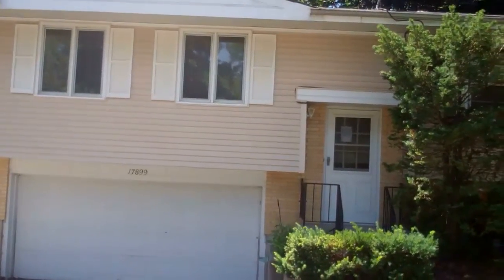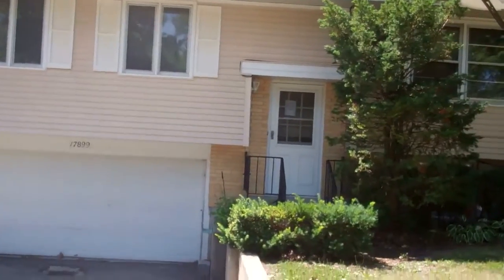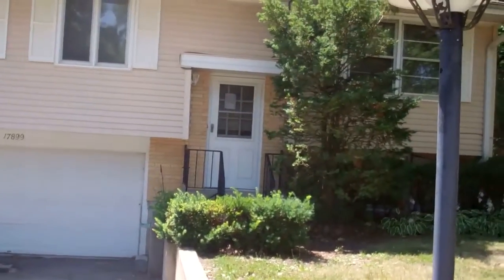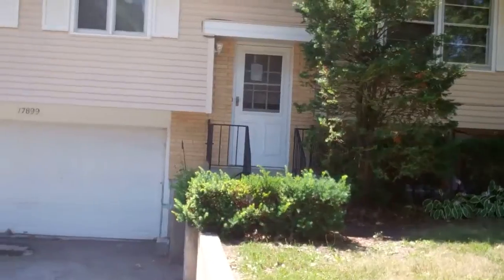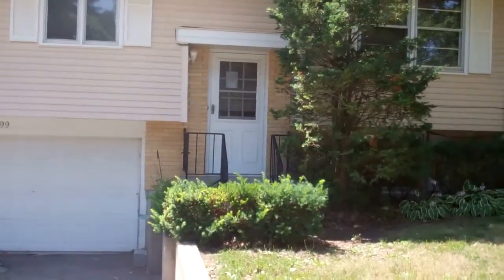17899 Greentree Wildwood $135,000 3 BR, 1.5 Bth Mkt Time: 91 Short Sale